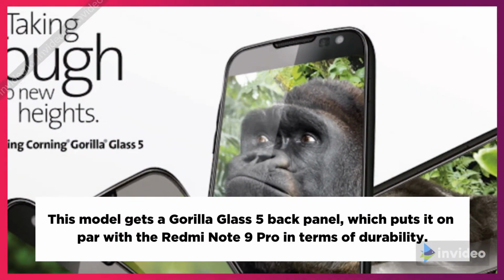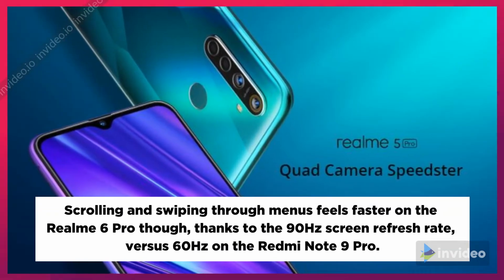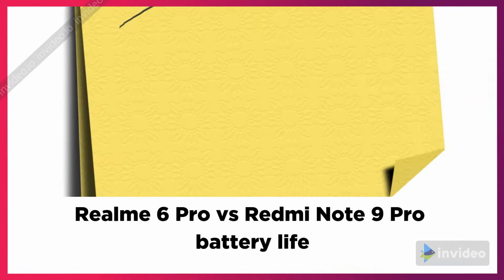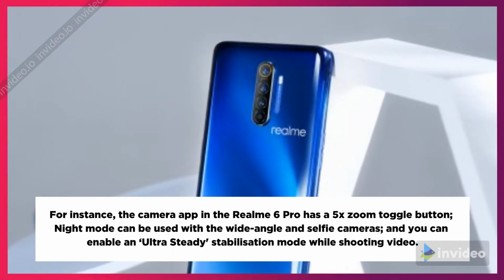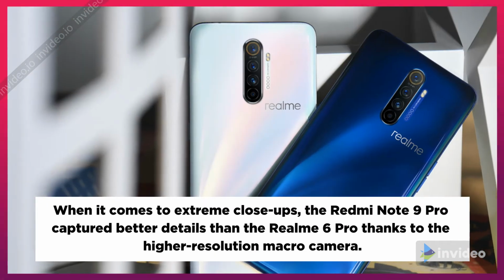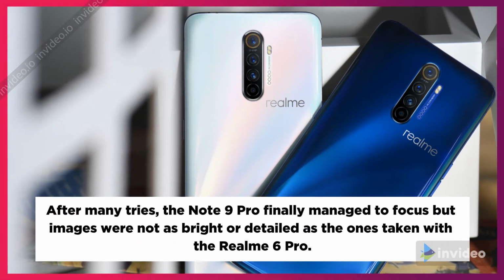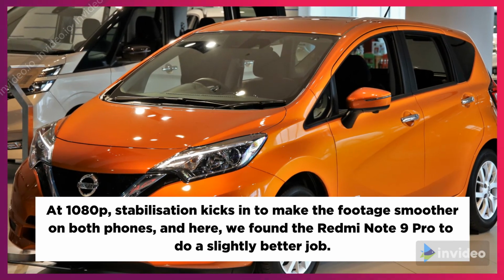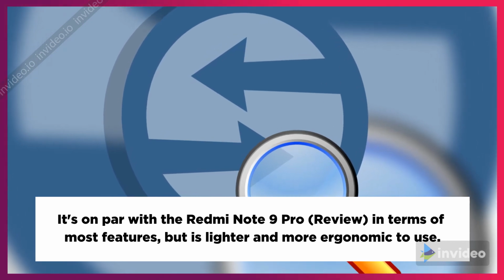Realme 6 Pro vs Redmi Note 9 Pro Which Phone Offers the Best Value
Redmi Note 9 Pro (Review) and the Realme 6 (Review), we found that the latter offered better value and performance in most areas, compared to Xiaomi's offering, which made it the best smartphone to buy at Rs. 12,999. However, we've been getting a lot of questions of late about which would be the better pick — the Realme 6 Pro (Review) or the Redmi Note 9 Pro?

Technically, it's the Redmi Note 9 Pro Max which would directly compete with the Realme 6 Pro, going purely by product positioning. However considering that the Realme 6 Pro price in India starts at just Rs. 1,000 more than the top-end variant of the Redmi Note 9 Pro, we can see why most people are wondering whether it makes sense to put in a bit more money for a possibly better product.

Both these phones have the same Qualcomm Snapdragon 720G SoC, and with the Realme 6 Pro, you get additional features which are missing from the Realme 6, such as a glass back panel, a secondary selfie camera, and a rear telephoto camera. All these features put it in a comfortable position to one-up the Redmi Note 9 Pro, but does it manage to? It's time to examine both smartphones and find out.
Realme 6 Pro vs Redmi Note 9 Pro prices and variants
As a value proposition, it's hard to beat the Redmi Note 9 Pro, as it starts at just Rs. 12,999, for the version with 4GB of RAM and 64GB of storage. The second variant gets you 6GB of RAM and 128GB of storage for Rs. 15,999.

The Realme 6 Pro starts at Rs. 16,999 for 6GB of RAM and 64GB of storage, which is not bad, but for Rs. 17,999, you can get double the storage, with the same amount of RAM. If you really want to splurge, then Realme offers a third variant for Rs. 18,999, which gets you 8GB of RAM and 128GB of storage.

Realme 6 Pro vs Redmi Note 9 Pro design
There's something very likeable about the Redmi Note 9 Pro's design. Perhaps it's the fact that it doesn't look like anything else on the market, which gives it a unique advantage. However, there's no getting around the fact that it's big and can be cumbersome to use with one hand. We love the new colours too, especially the blue. The buttons are a little tricky to reach, which can be a big ergonomic issue. The Gorilla Glass back picks up smudges easily but it is resistant to scratches.

Realme 6 Pro vs Redmi Note 9 Pro performance and gaming
The Realme 6 Pro and the Redmi Note 9 Pro use the same Qualcomm Snapdragon 720G SoC, which is a brand new chip from Qualcomm, focused on gaming but also on power efficiency. It also happens to support the new NavIC satellite system from India, for navigation. Both phones also use LPDDR4X RAM and the flash format of choice is UFS 2.1.

Unsurprisingly, benchmark numbers were very similar. In AnTuTu, the Redmi Note 9 Pro scored 279,978 points, while the Realme 6 Pro scored 282,716 points. We had a similar experience with actual usage too. Both MIUI and Realme UI work smoothly, and multitasking was easy. Scrolling and swiping through menus feels faster on the Realme 6 Pro though, thanks to the 90Hz screen refresh rate, versus 60Hz on the Redmi Note 9 Pro.